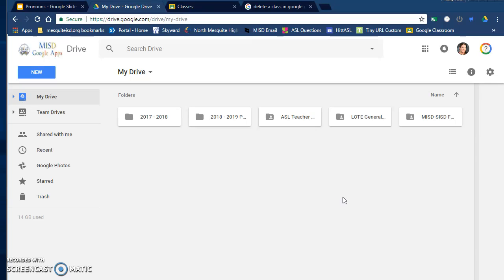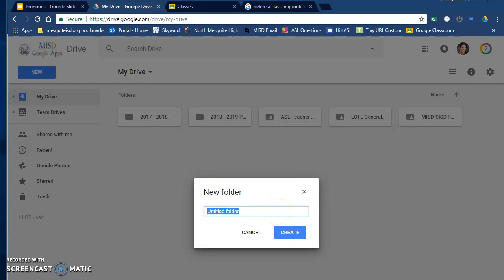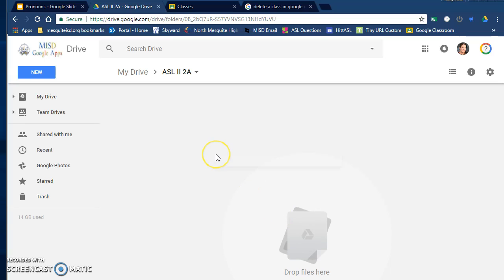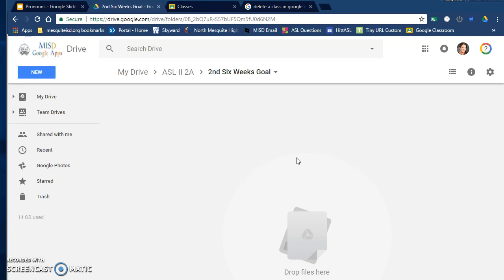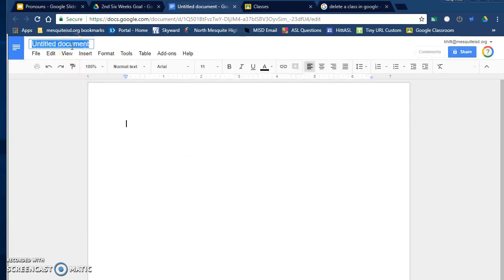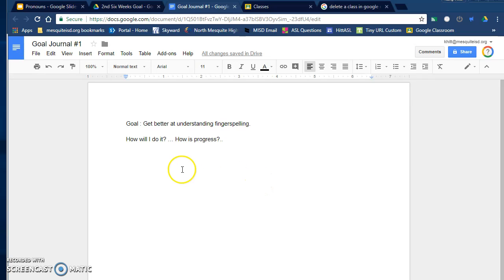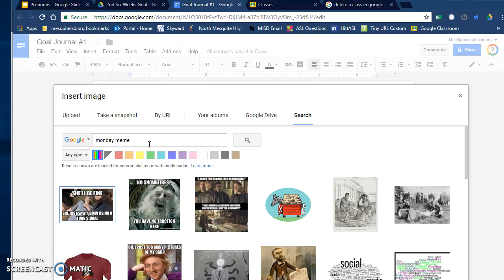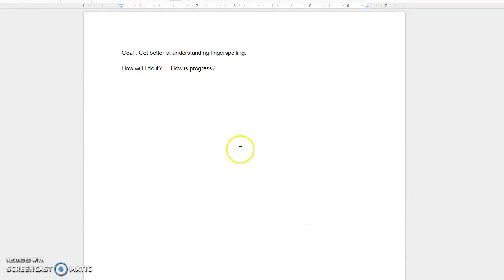Creating Google Folder Tutorial